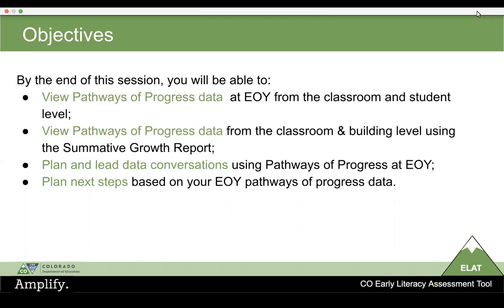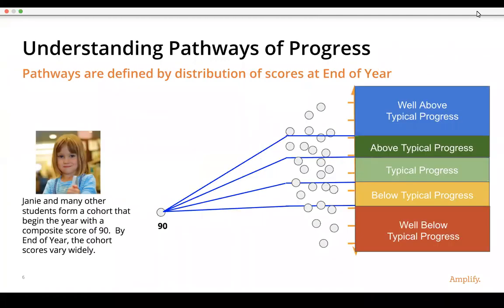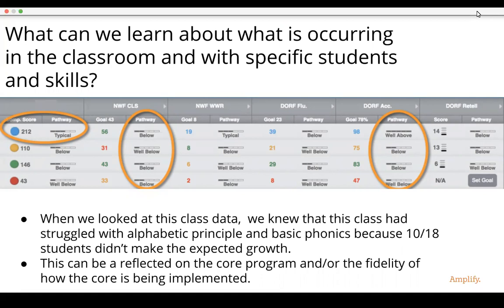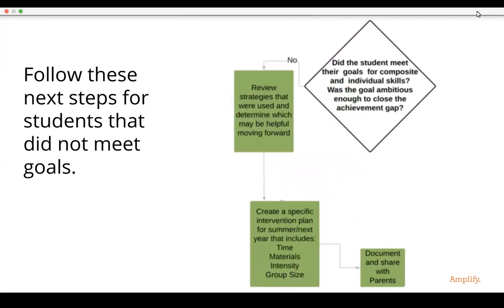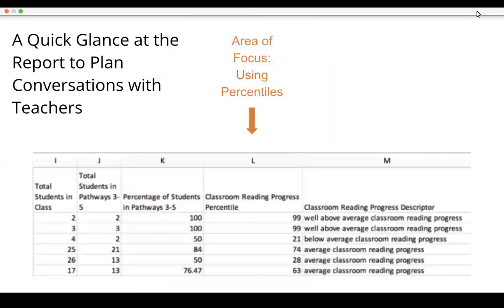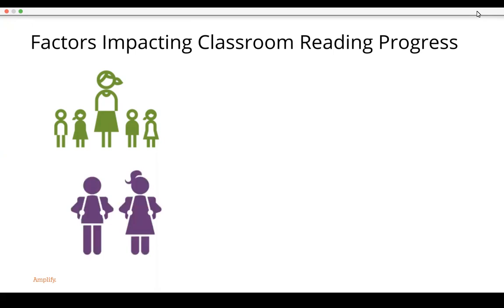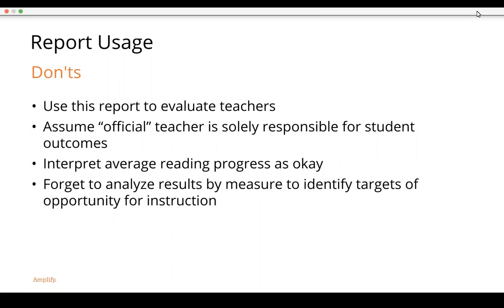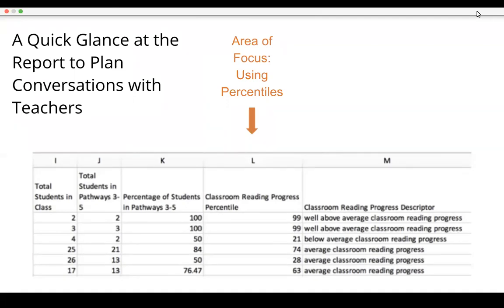Office Hours Pathways of Progress at End of Year